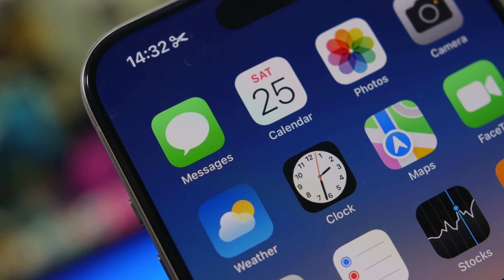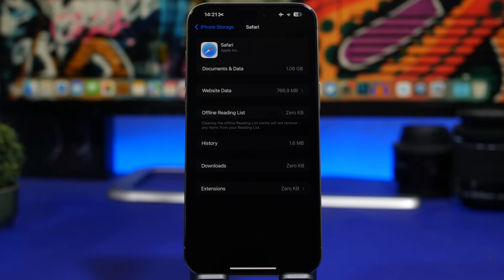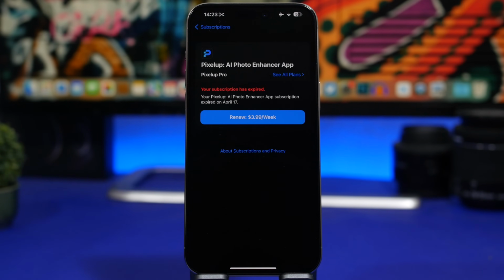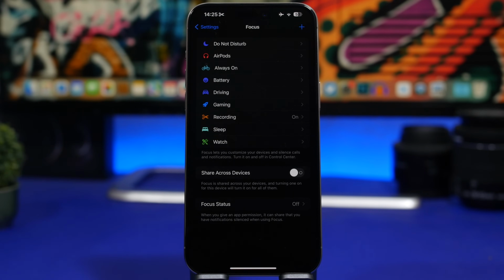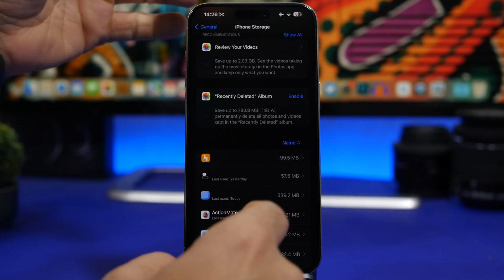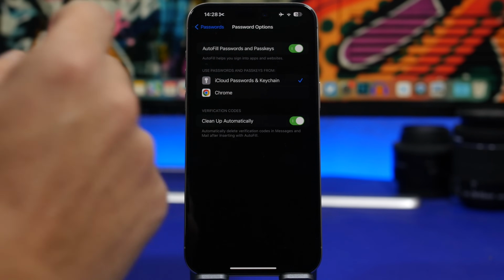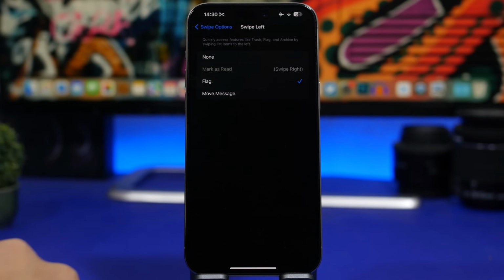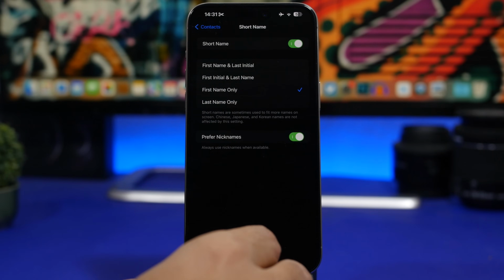10 Secret iPhone Features You Should Start Using Right Away !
iPhone Settings tricks on iOS 17 you probably didn't know about, iPhone has a lot of hidden features and tricks and so does the iPhone settings app which is filled with hidden features and tricks that are very helpful.

In this video you can learn about 10 iPhone Settings tricks and tips, that are very useful and every iPhone user must know.

Card 0:00
Data 1:02
Subscriptions 2:06
Bluetooth 2:50
Home pages 3:30
Rearrange 4:18
Verification 5:06
Unlimited 5:55
Swiping 6:37
Contacts 7:19